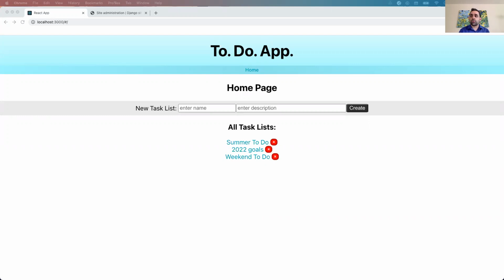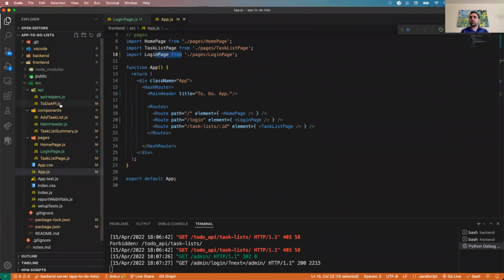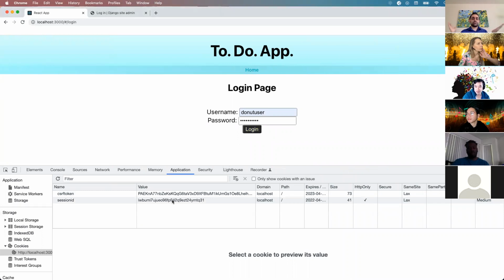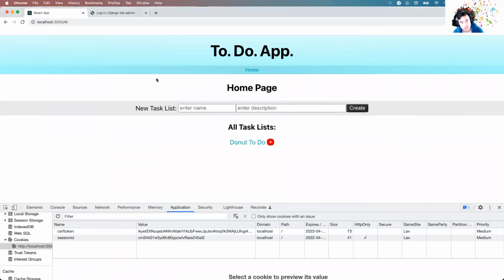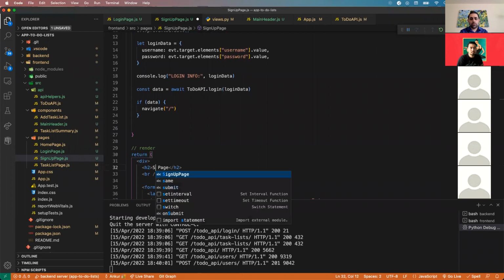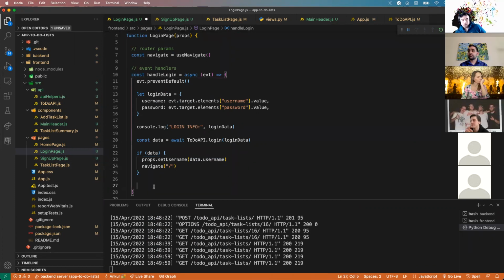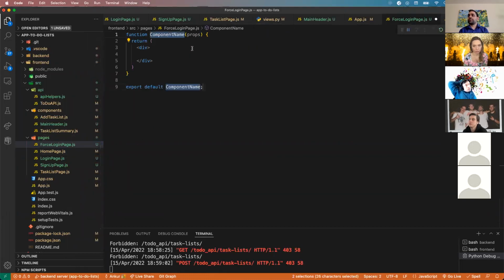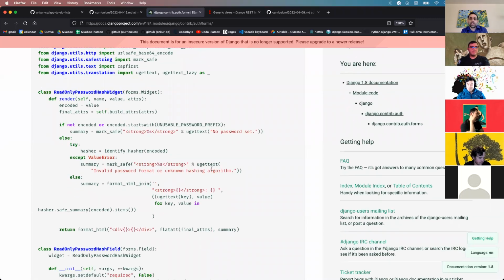W11D5: To Do Lists - React Login/Logout (2 of 2)